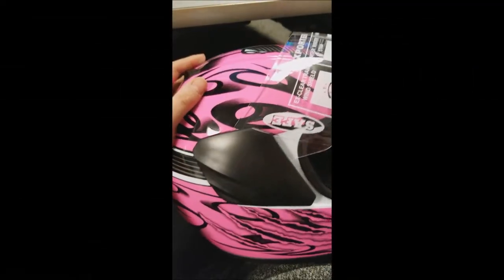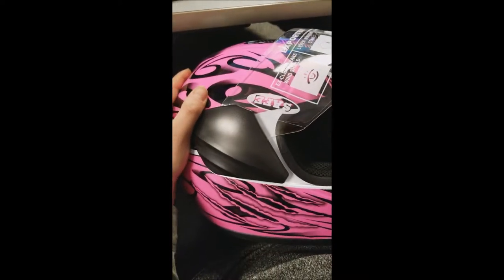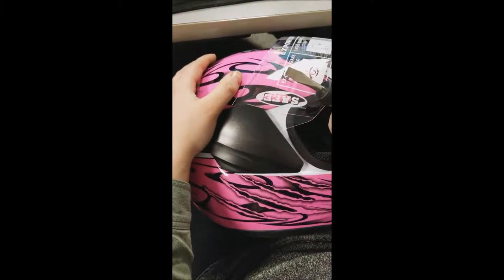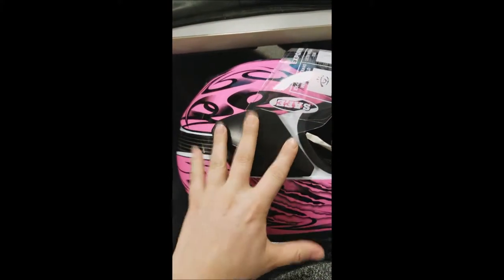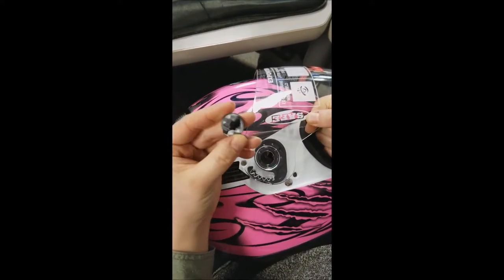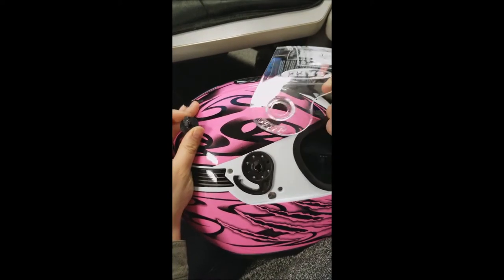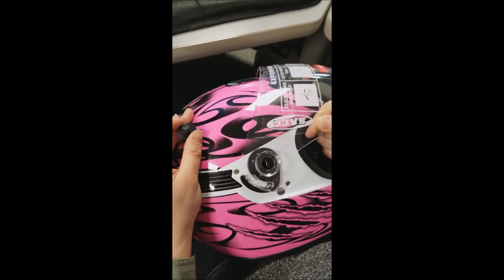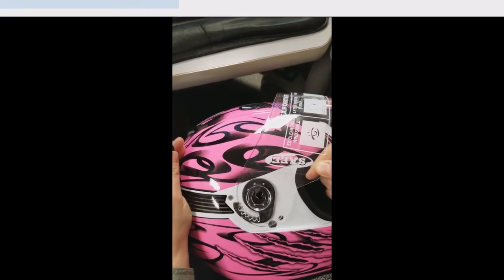Changing a KY121 Youth Full Face Helmet Shield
Whether you're putting on a tinted shield or a double pane shield for snowmobiling, here you will find how to change a shield on a Typhoon Helmets KY121 youth full face helmet.